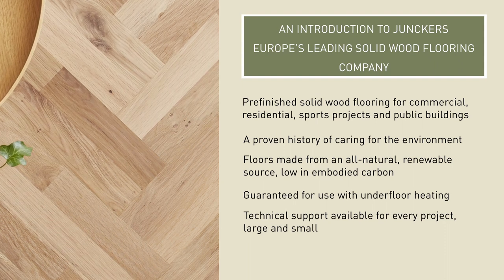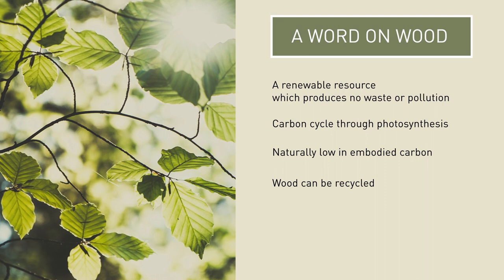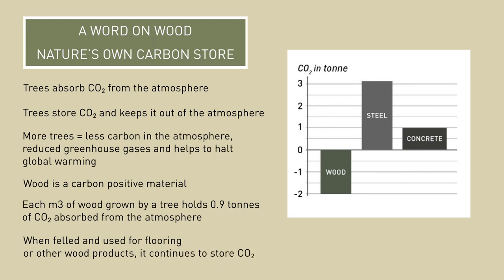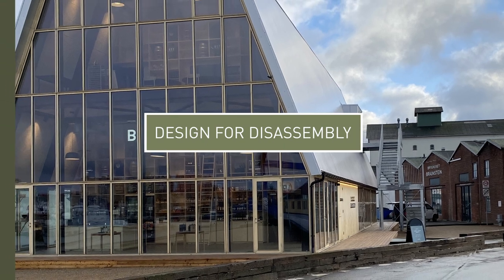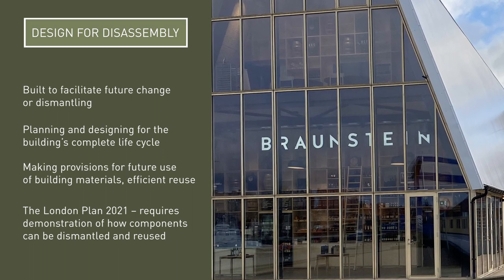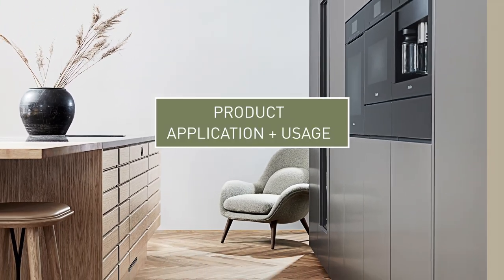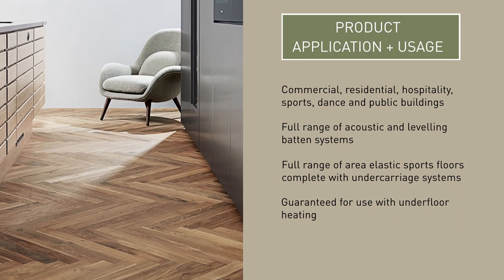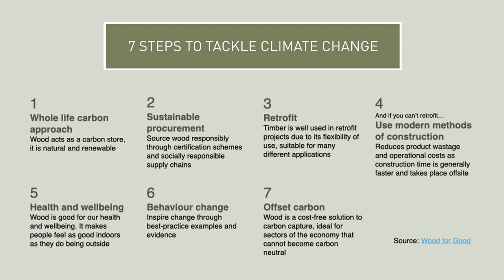Junckers Specifying Sustainable Flooring CPD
A presentation aimed at providing a good understanding of the role solid hardwood floors can play in sustainable building design. Wood is a carbon neutral material and specifying the correct wooden floor can produce a measurable reduction in global warming. We provide an understanding of why this is so, and to help you realise the potential of solid wood floors over the extended life span of the product.